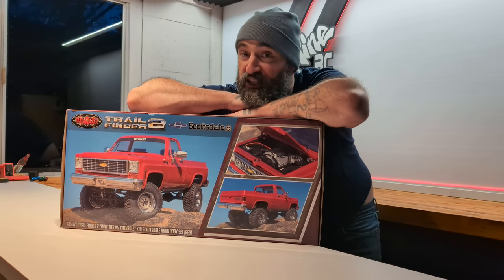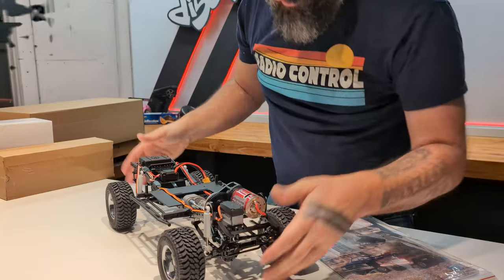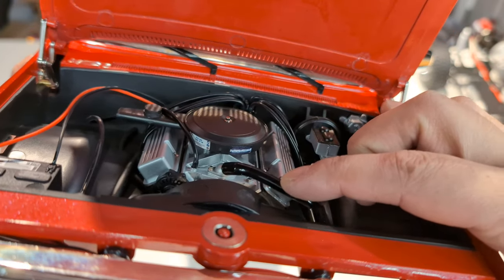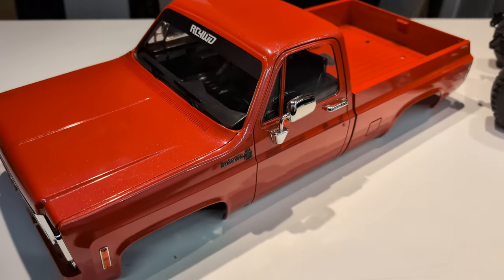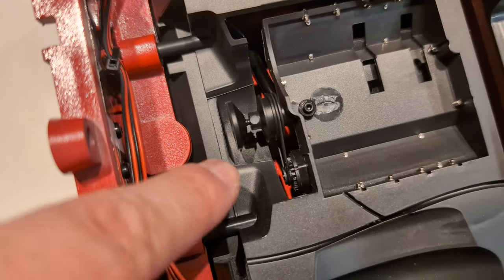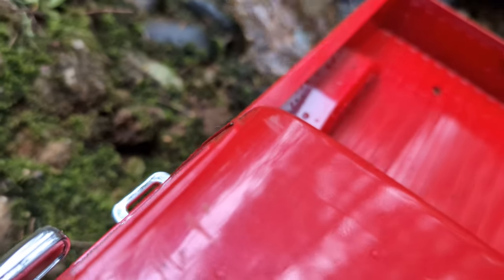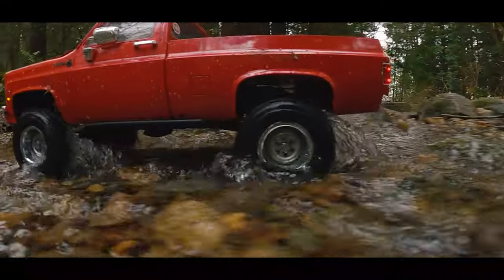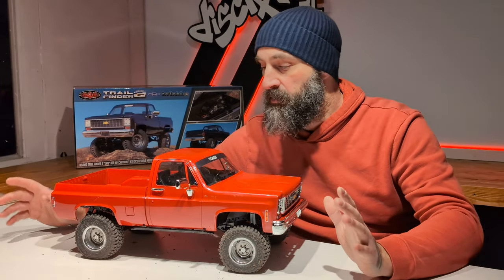The Most Scale K10 RC EVER!!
The newest Square Body to the RC4WD lineup - the Chevy K10 Scottsdale - is here! It is THE Most Scale RC I've EVER seen!! Hopped up with premium parts and sporting new colors, the K10 Scottsdale Trail Finder 2 Square body is sure to turn heads! There is also a contest starting today for you to show off your scale skills with this beautiful TF2 body!

BANGGOOD and Aliexpress are GOOD!!
Use this code for 11% RC stuffs for 1st time Banggood-ing: BG11RCNew

Aliexpress Surpass Hobby Store All Size Motors - The redder, the better:

Cheap TX6 - 6ch transmitter

2 Pack Cheap (and good) 25kg Servos:
$10 Metal 26kg Servo:
60kg/80kg/150kg Servos:

Sky-RC GNSS GPS

Brushless Combo's -
Small (1/18 - 1/12)
Medium (1/12 - 1/10)
Large (1/8 - 1/7)
All sorts of Hobbywing ESCS

CNHL Batteries - so GOOD
Duel Port Lipo Charger